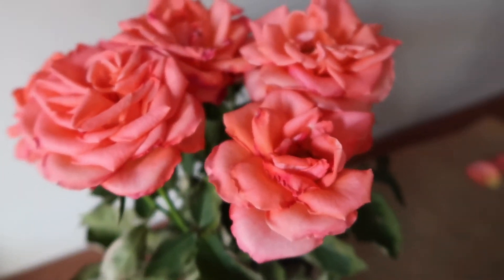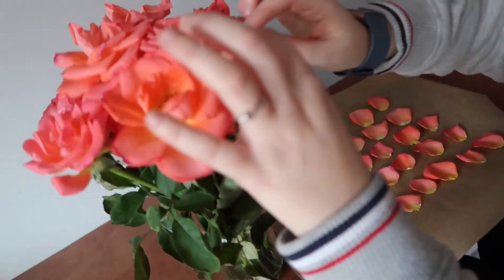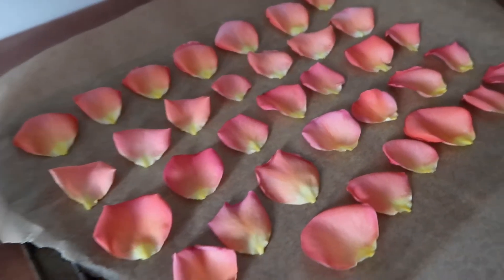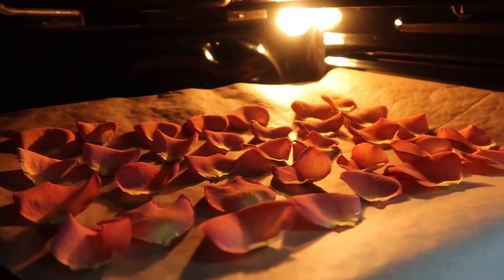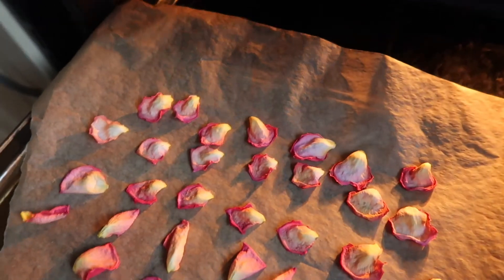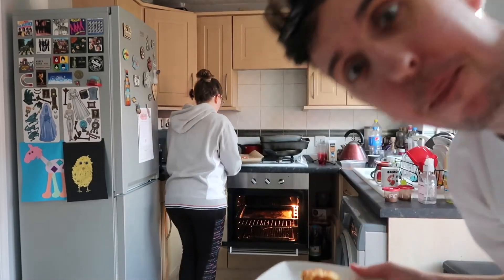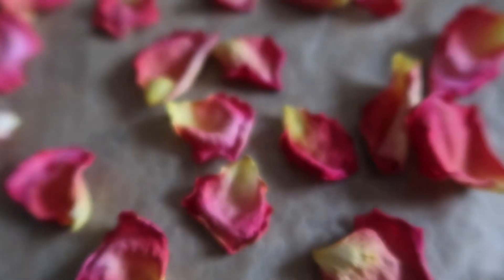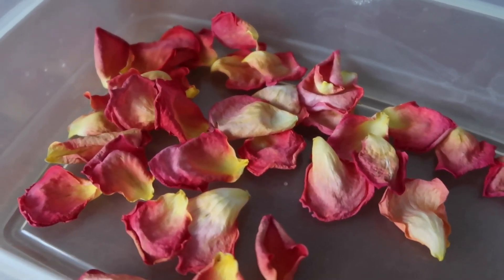Homemade confetti | A spot of wedding DIY!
Hello and welcome to Josh and Lauren's WanderWorks! Sometimes we do stuff, sometimes we don't, whatever the case - the camera will almost always be coming too! We're from Barnsley in the UK, we love Disney (or more specifically trips to the most magical place on Earth in Florida), Lauren is a massive Harry Potter buff and Josh is a fully paid up Star Wars nerd. It works. Enjoy.